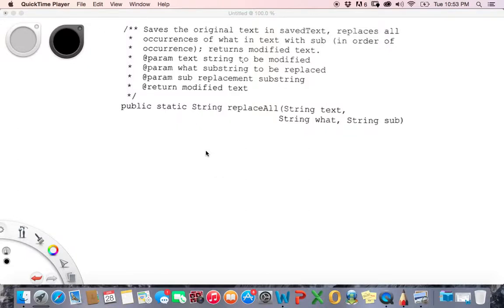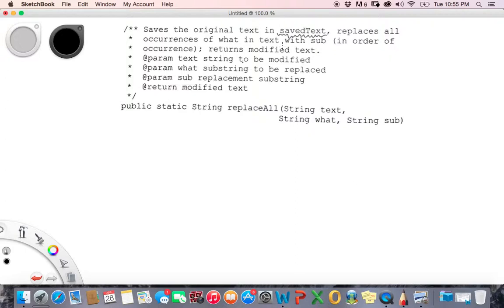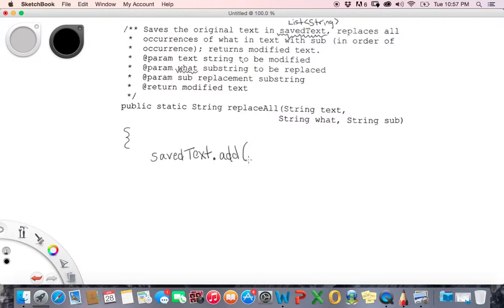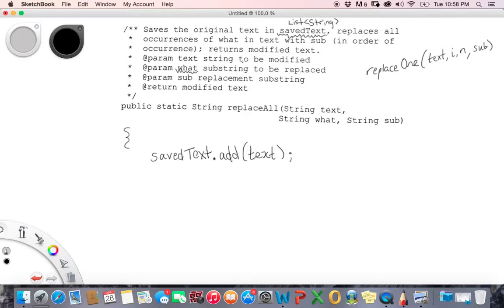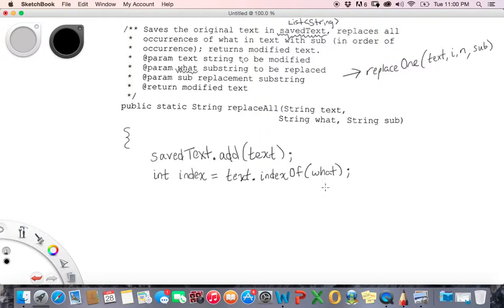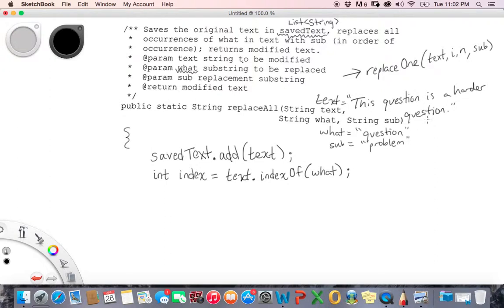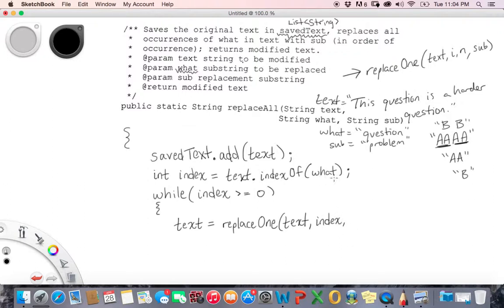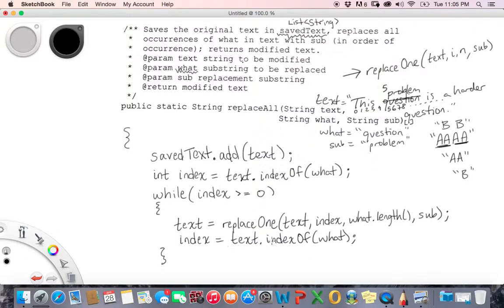Practice Exam 1 - Free Response #1 - Part b - i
This problem deals with manipulating Strings using the substring method and String concatenation; other concepts: indexOf method, length method, adding an element to a list, removing an element from a list